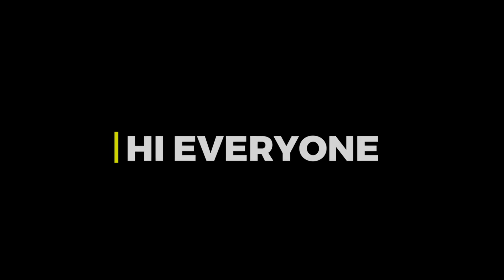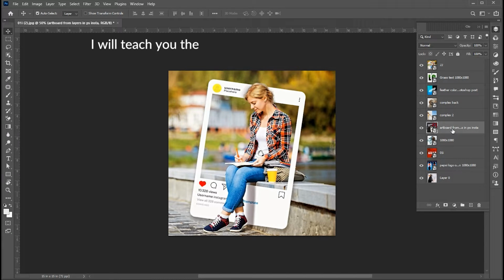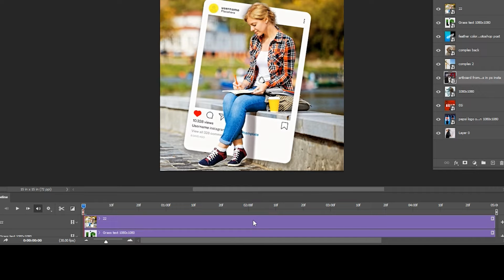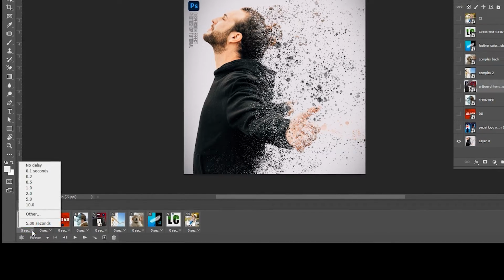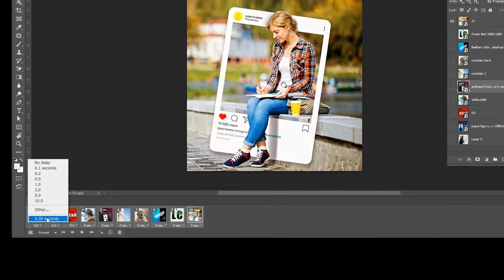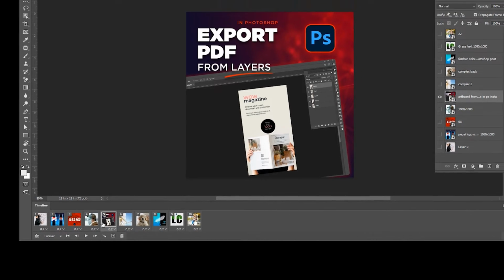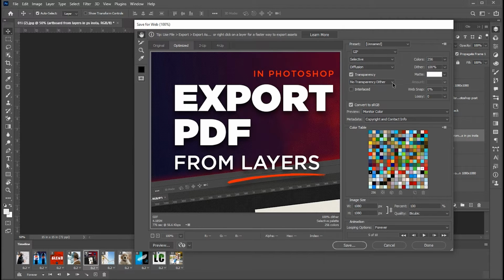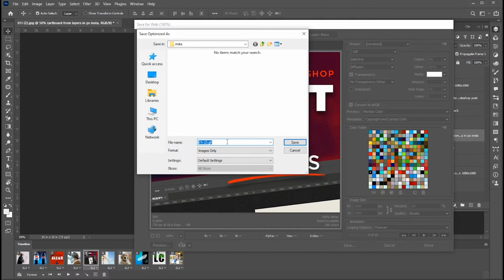Make gif from layers in Photoshop | Save gif in Photoshop | gif Animation | Photoshop Teachings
Hi everyone,
In this video, I will show you how to Make gif from layers in Photoshop | Save gif in Photoshop | gif Animation | Adobe Photoshop Teachings | Photoshop Tutorial | Learn Creative.

Keep learning..!

learn creative

Learn Creative